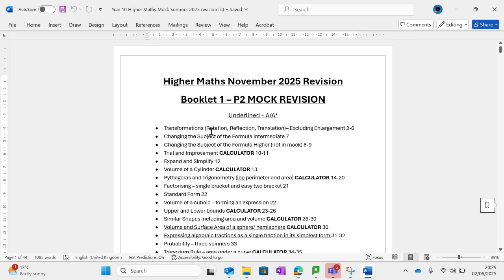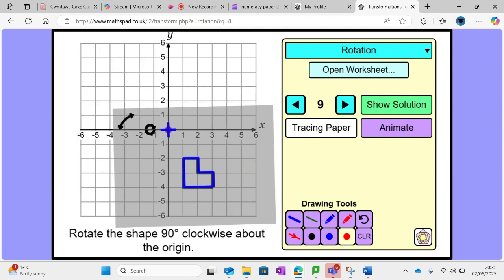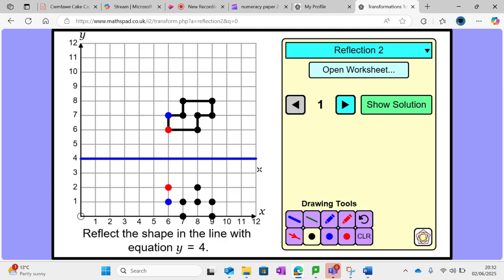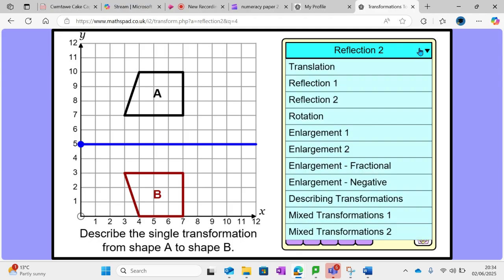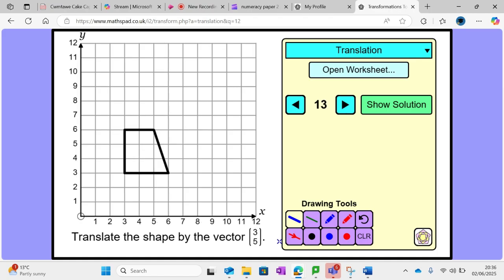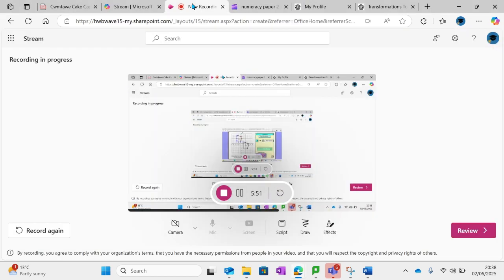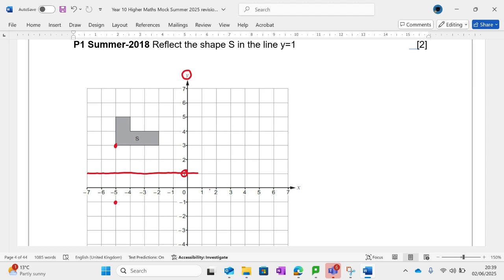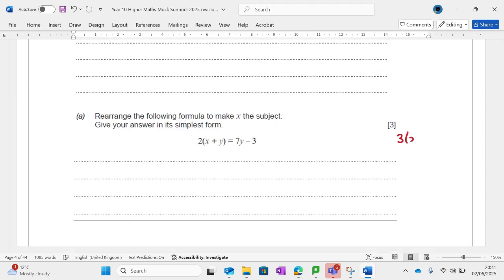Year 10 Higher Mock 2025 Video 1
Transformations and changing the subject of the formula